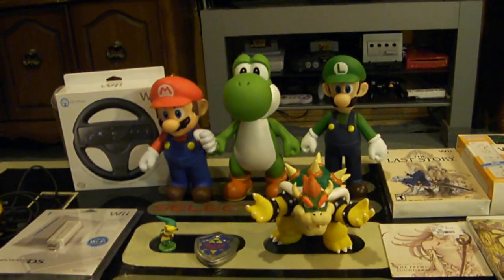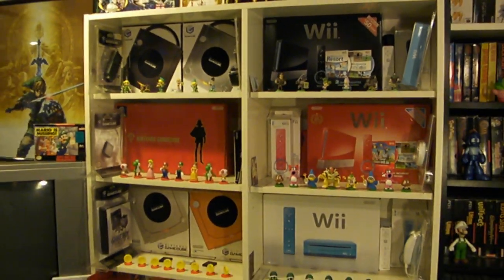Collecting Tips 101: Tip #69 The Right Fit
Bought an item for your collection - but where does it go? Do you have a spot in mind for it already or do you need to create one for it? Games are usually easy to place, but what about accessories like controllers, figures, posters or even console boxes?